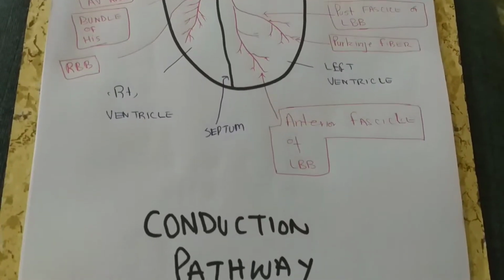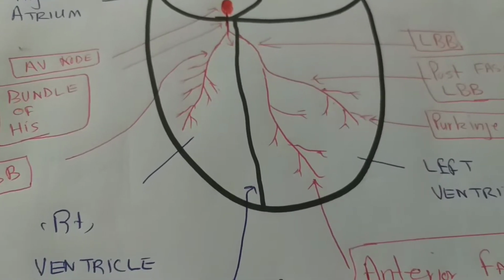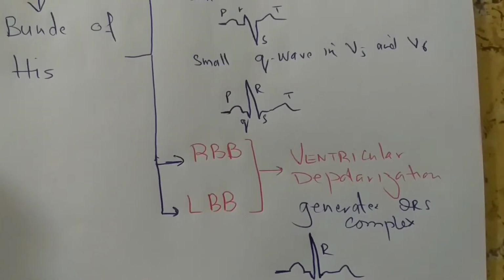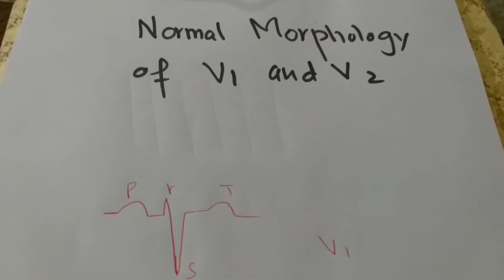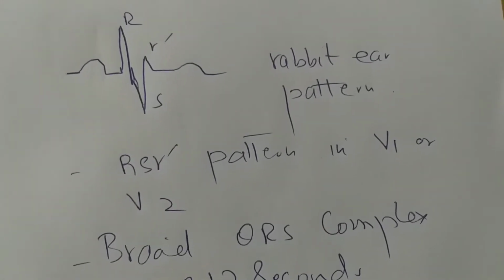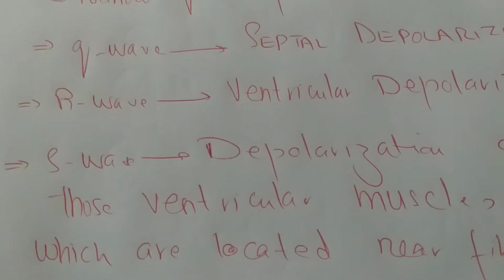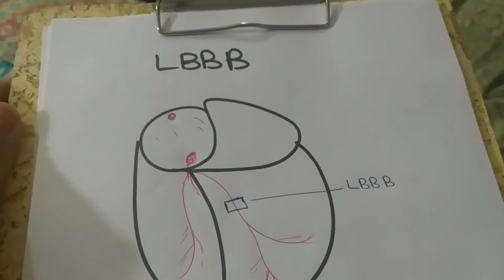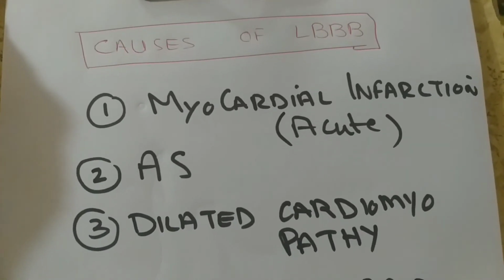A Rundown...Basic ECG interpretation Part6.